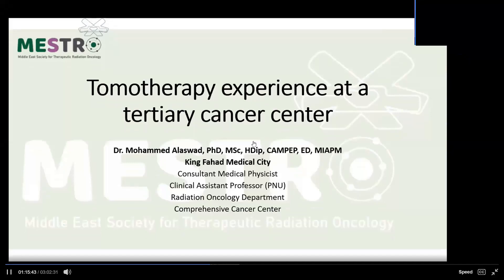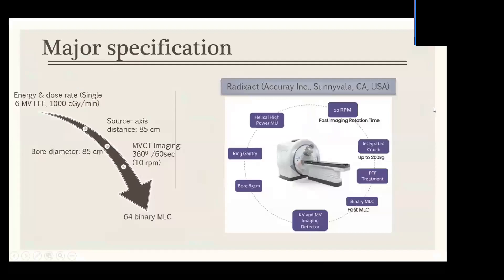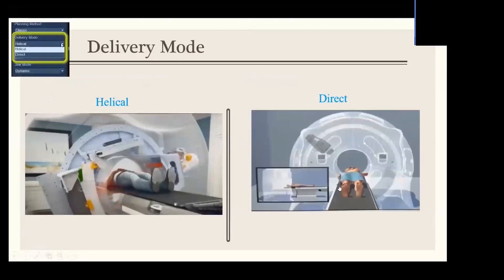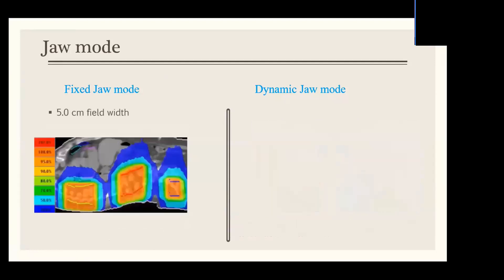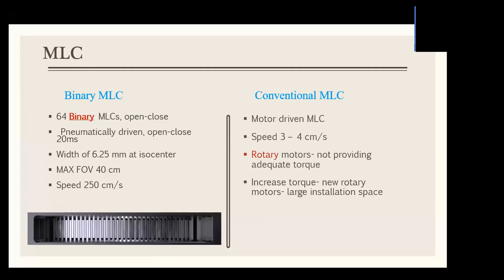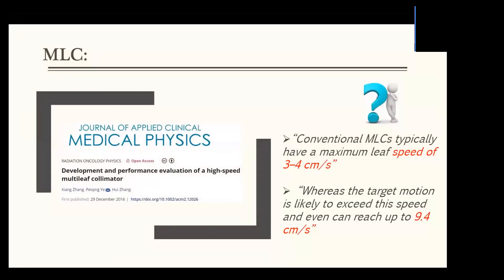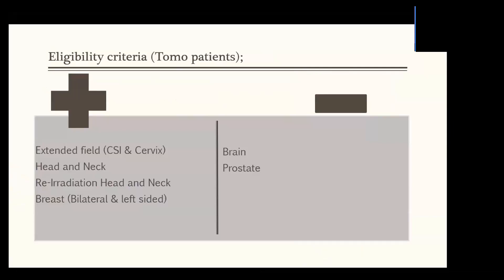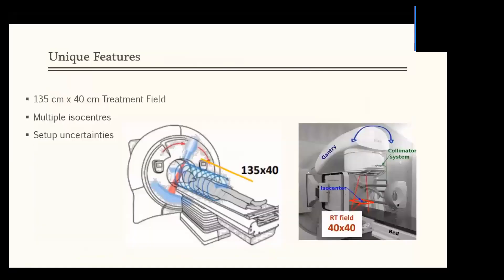Tomotherapy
Lecture from Mestro 2023